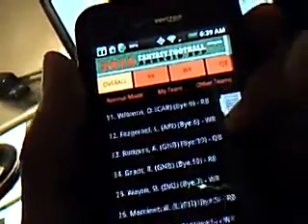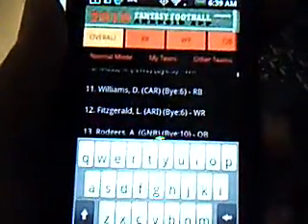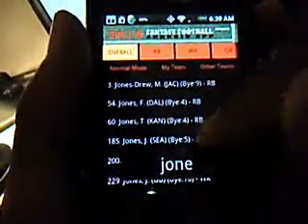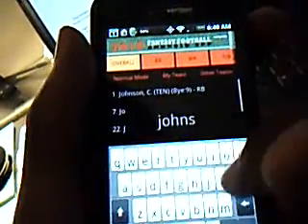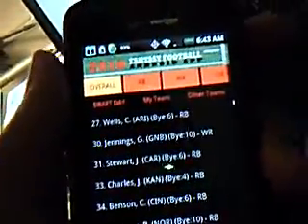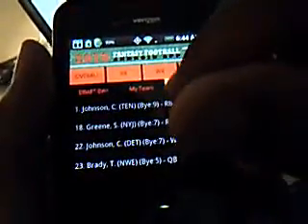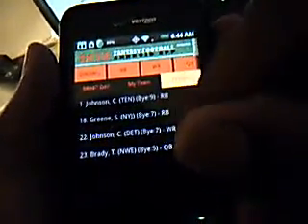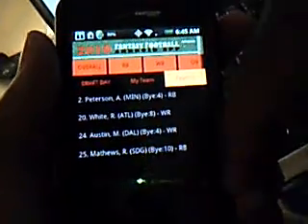2010 Fantasy Football Draft Day Android App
This is a review of the 2010 Fantasy Football Draft Day Android App.  This second video goes over the search function and the ability to quickly track the draft for up to 16 teams.